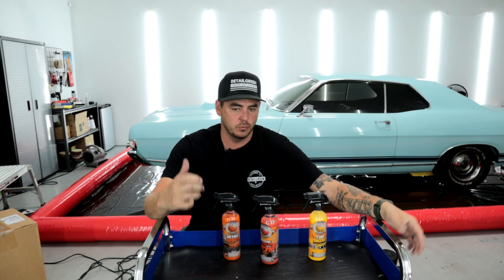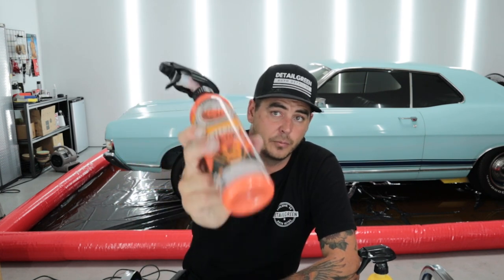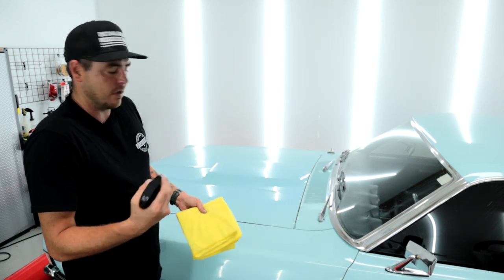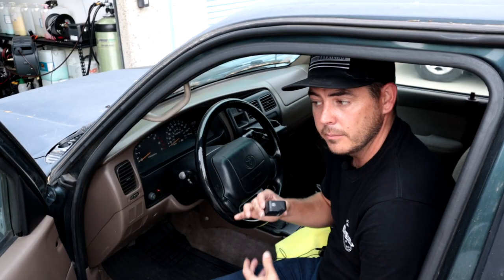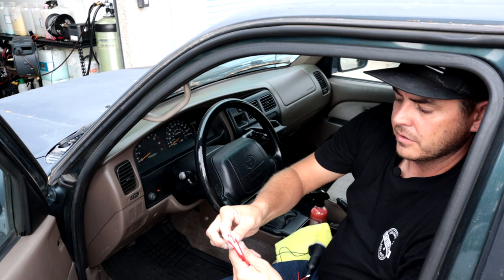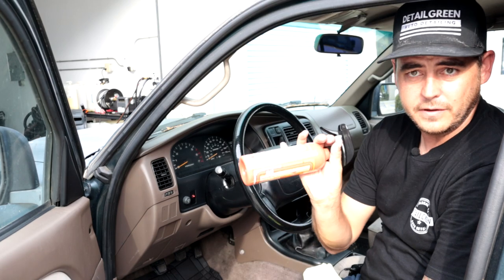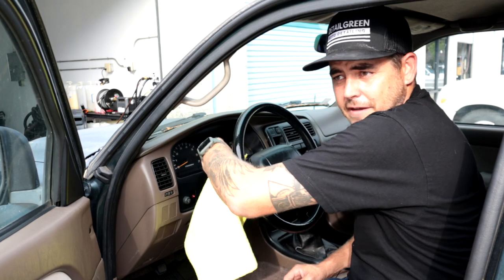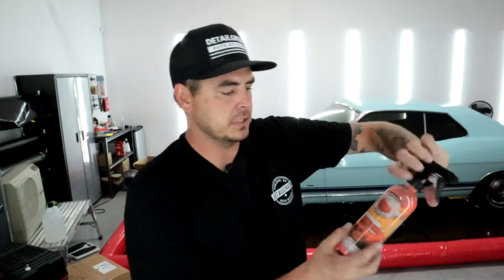Adams Polishes PUMPKIN SPICE Detailing Products | Limited Edition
Rounding out the third video of the Halloween Fall Detail Edition, I am featuring the rest of the Adams Pumpkin Spice limited edition series of detail products.  I take a look at the Detail Spray, Interior Detailer, and Tire Shine. ENJOY!!!

Adams Pumpkin Spice Detail Spray

Adams Tire Shine

Adams Interior Detailer

Maxshine ESS Detailing Brushes

Maxshine Detailing Swabs

TOOLS:
2000W Generator

PRESSURE WASHER SET UP:
1600PSI 1.2GPM Ryobi Pressure Washer
✅ 1.1mm orifice for Foam Cannon Connects for Pressure Washer

303 Aerospace Protectant (Interior UV Protectant)
3D ONE (Compound + Polish in one)
3D SPEED Polish (Polish + Protectant)

0:00 - Halloween Detailing Products pt3
4:15 - Testing Adams Detail Spray (Pumpkin Spice Edition)
7:31 - Testing Adams Interior Detailer
7:56 - Interior Detailing Brushes and Tools
13:37 - Testing Adams Pumpkin Spice Tire Shine
15:37 - Final thoughts on the Pumpkin Spice Edition from Adams.